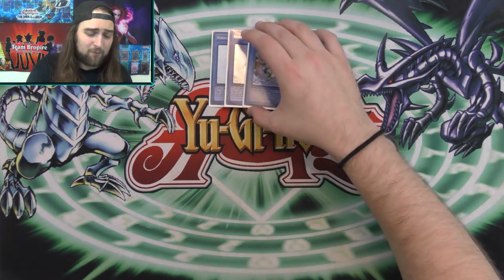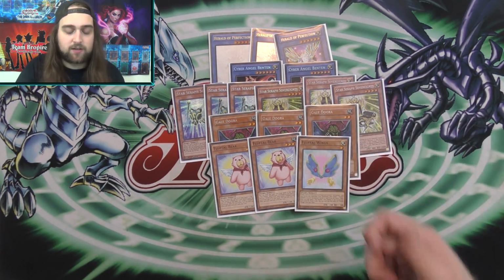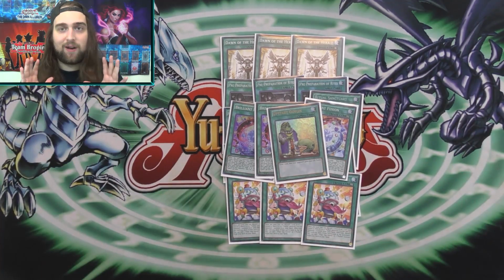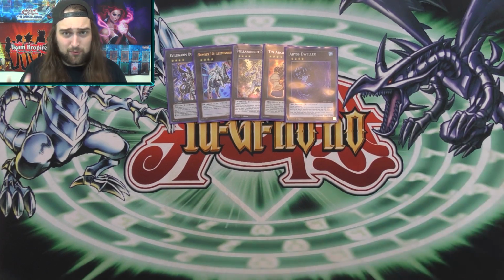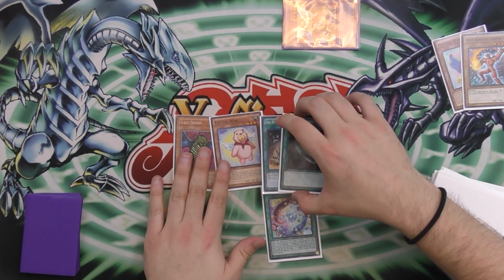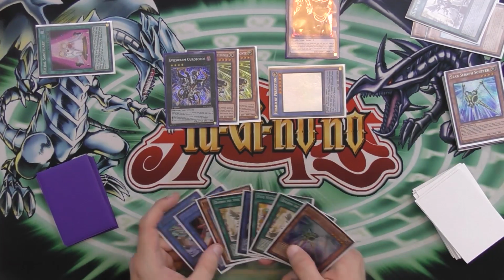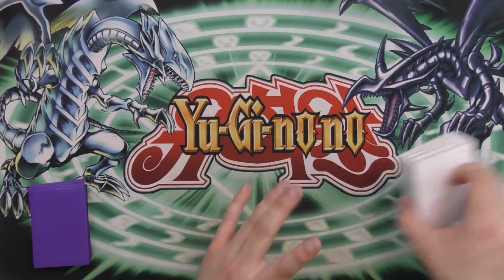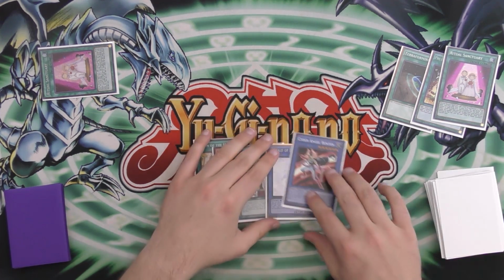BROKEN HERALD OF PERFECTION DECK PROFILE WITH COMBOS! SEPTEMBER 2017 FORMAT!